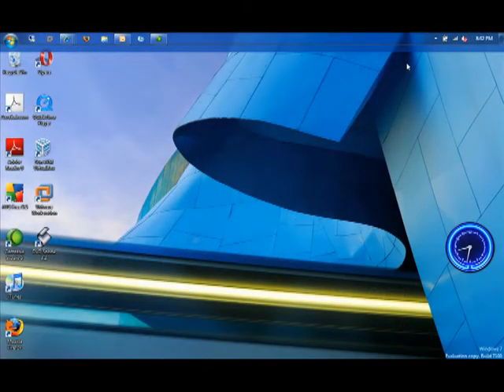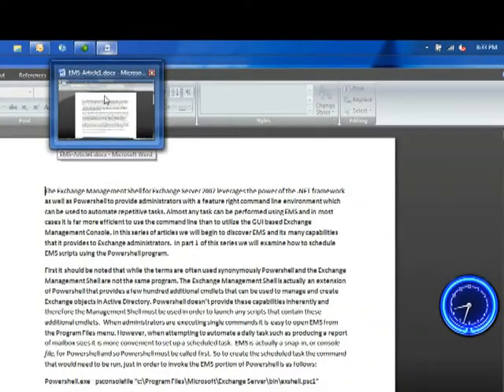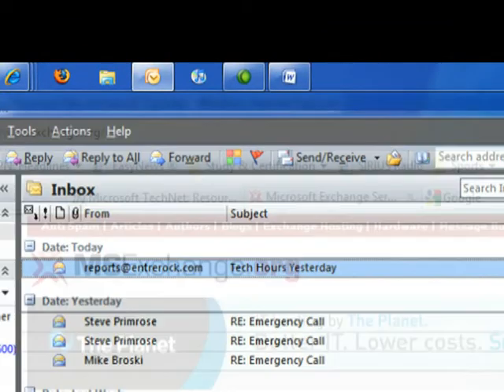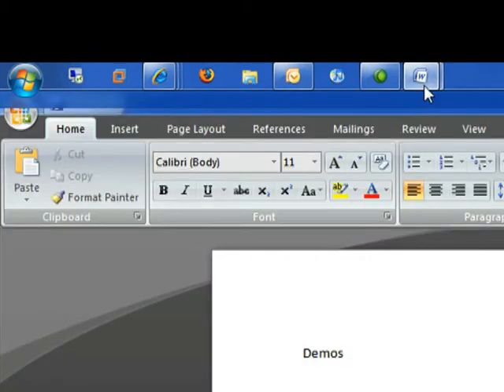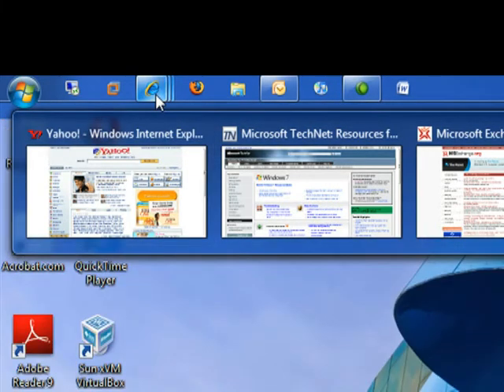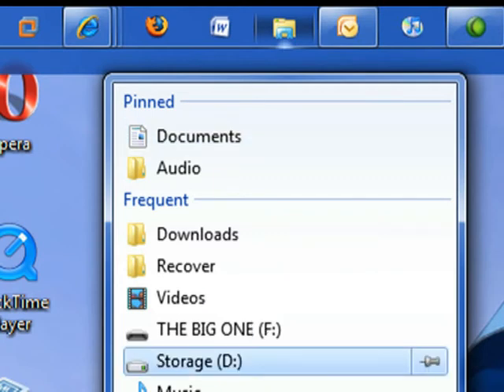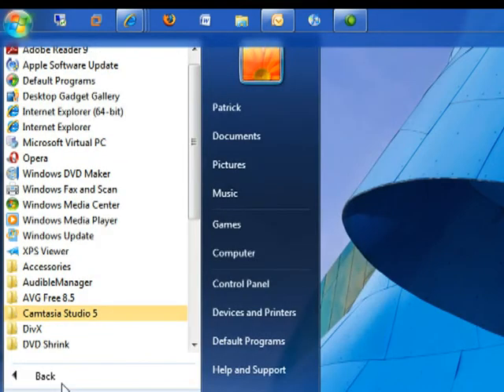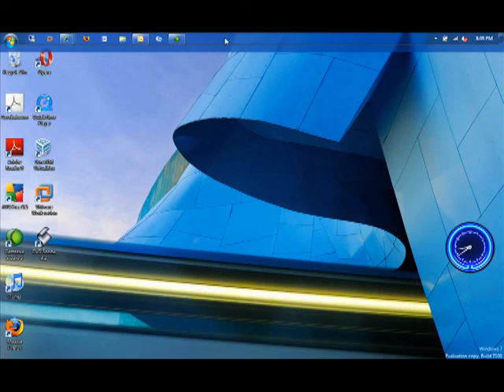Changing the Taskbar in Windows 7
Take a deeper look into changing and using the Windows 7 Taskbar.